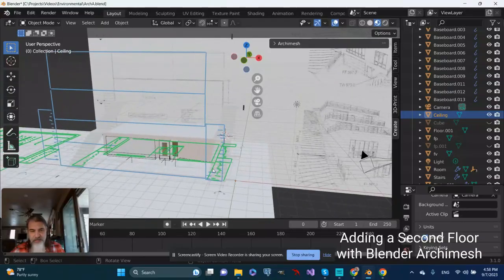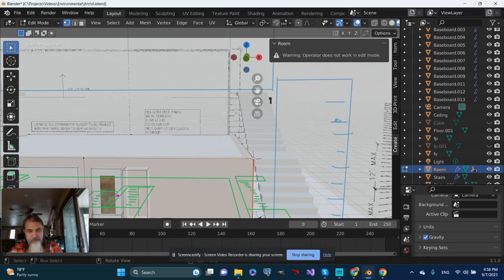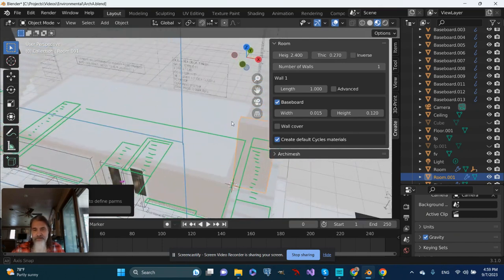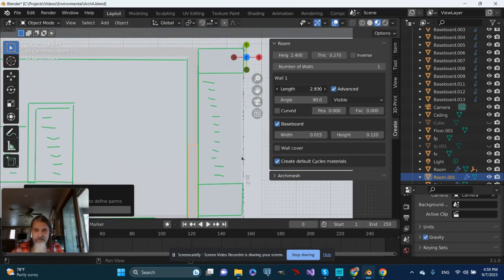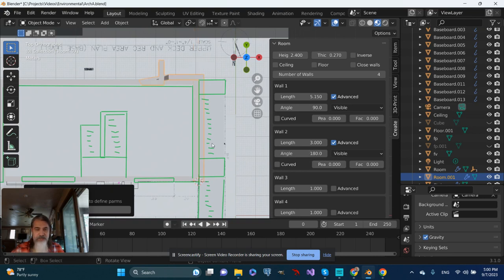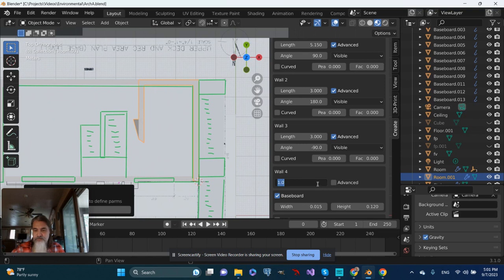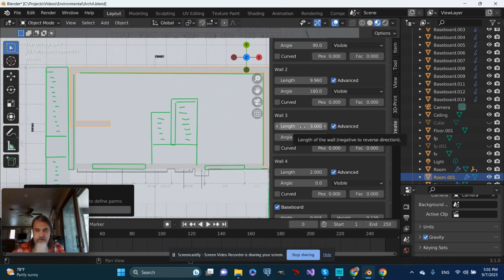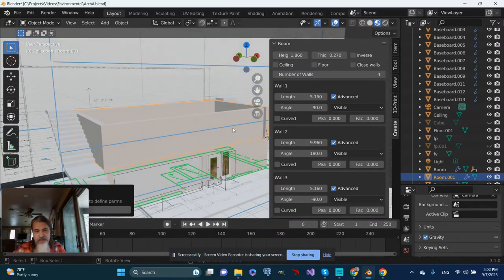Adding a Second Floor with Blender Archimesh